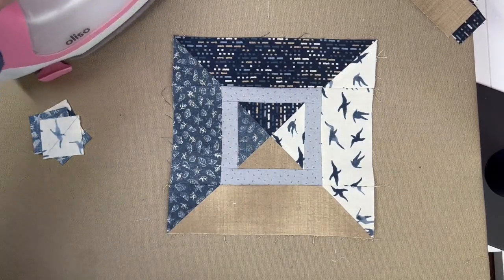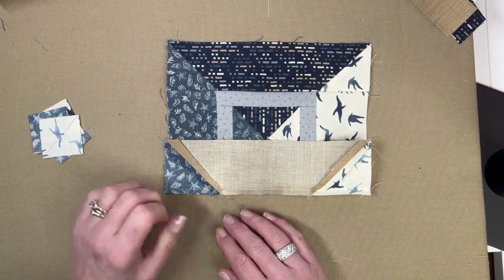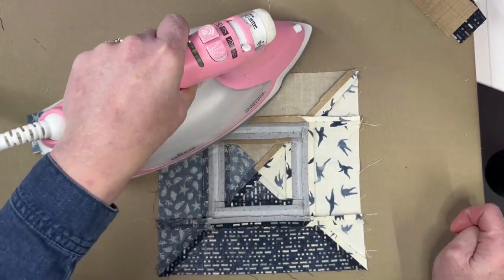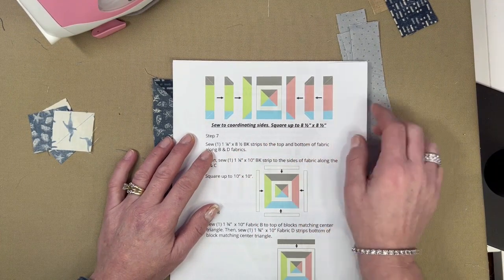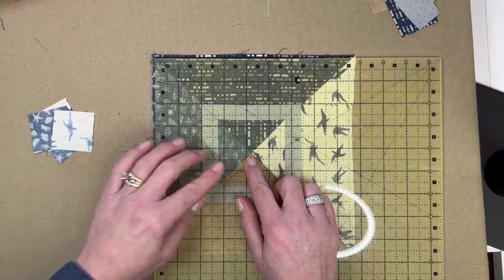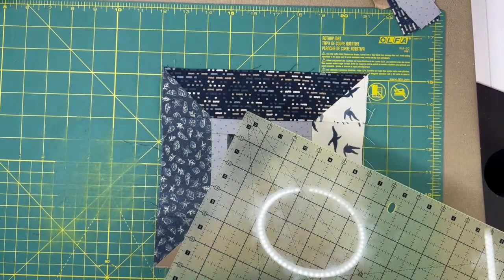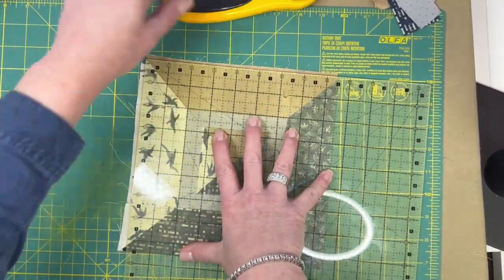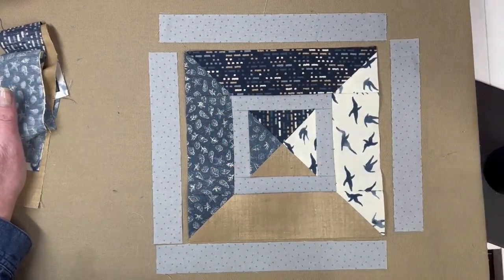MAKING A BLOCK Step 4 YOU TUBE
Making A Block Step 4